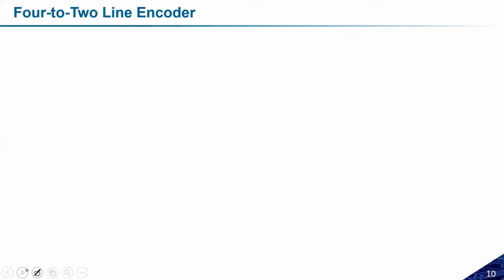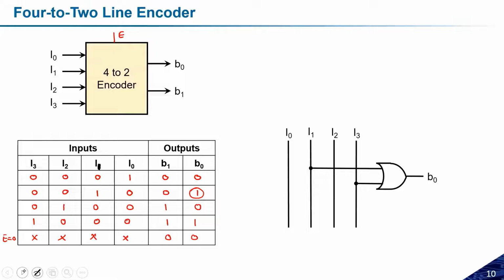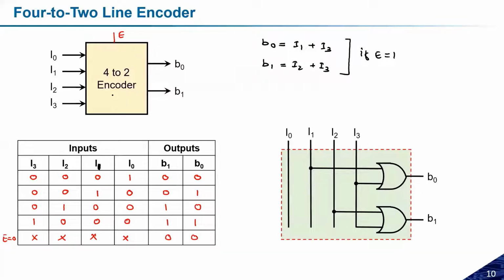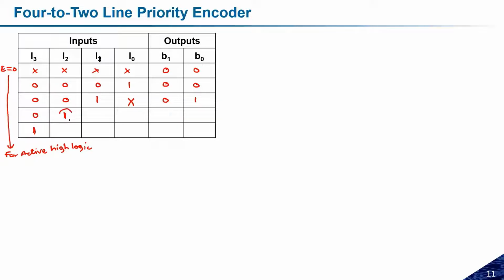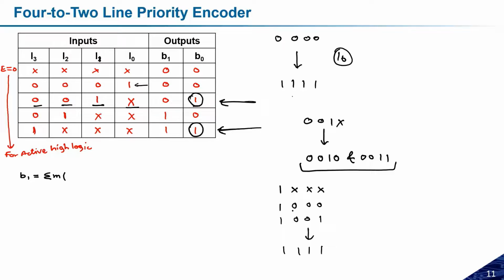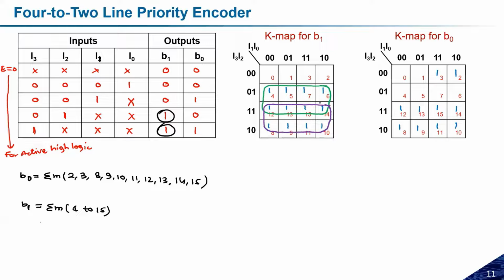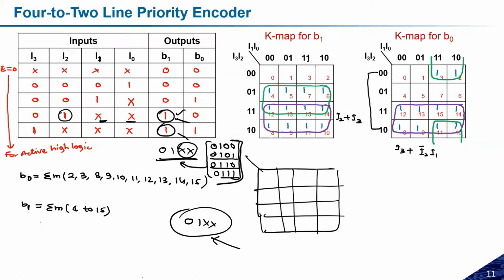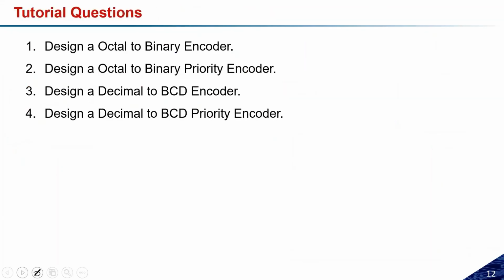Lecture 35: Encoder | Digital Electronics | Dr. Ambika Prasad Shah | IIT Jammu